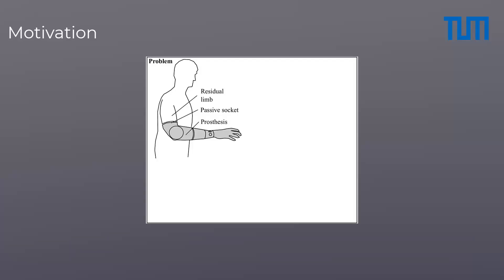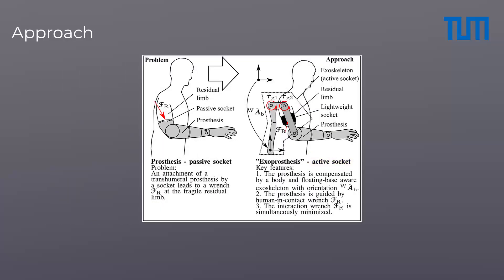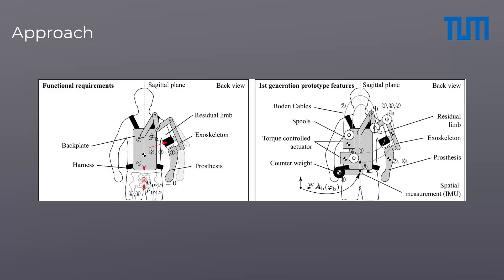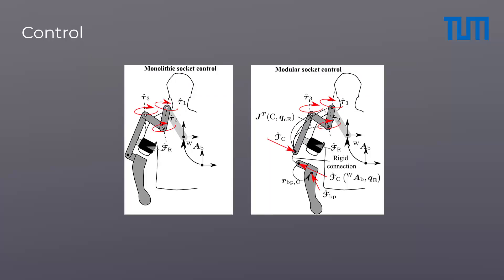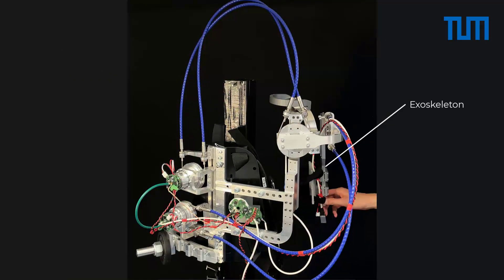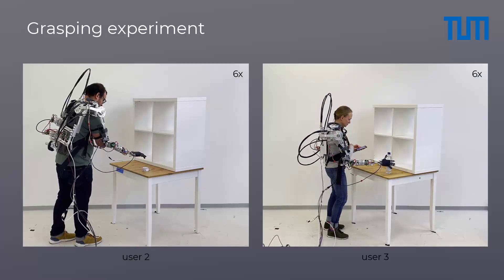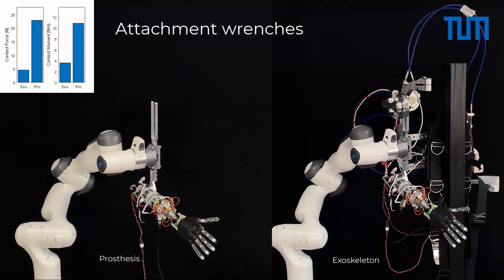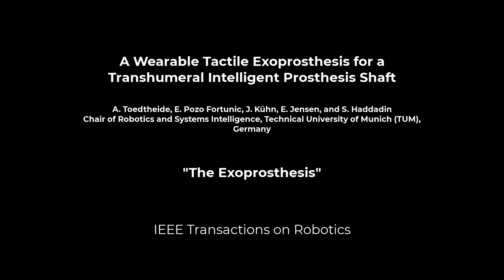A Wearable Force-Sensitive and Body-Aware Exoprosthesis for a Transhumeral Prosthesis Socket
To make prosthetics easier to wear, a recent T-RO paper by researchers @MIRMI_TUM investigate an exoskeleton that carries the prosthesis for the user.

Authors: Alexander Toedtheide , Edmundo Pozo Fortunic, Johannes Kühn , Elisabeth Rose Jensen, and Sami Haddadin